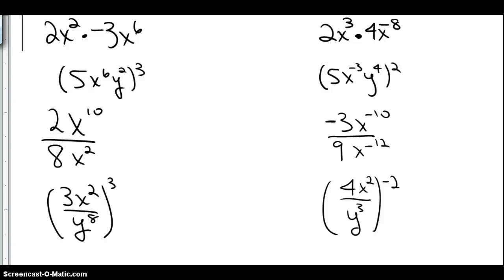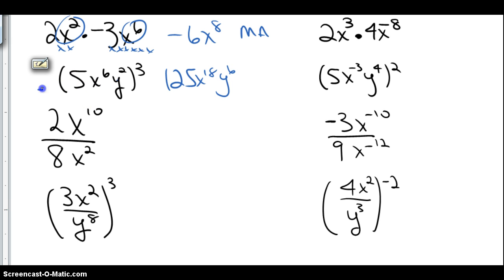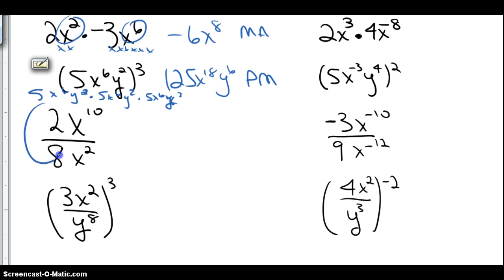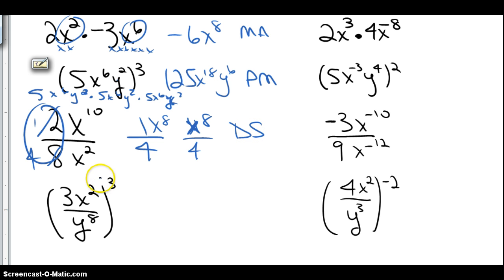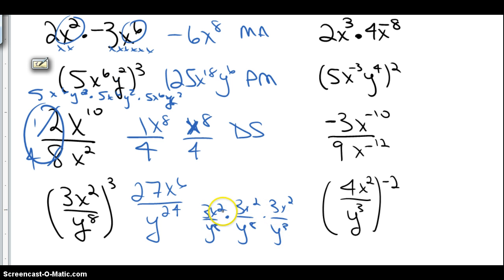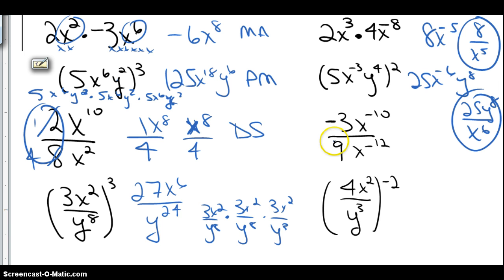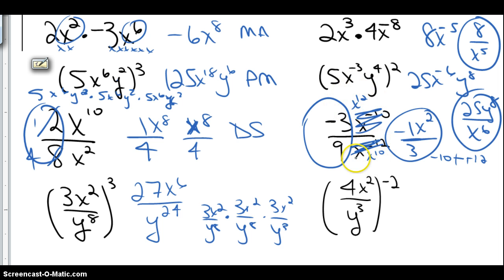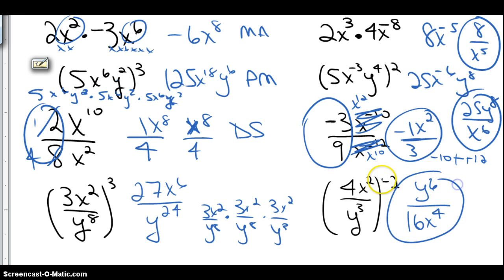Review of Exponent Rules in Intro to Algebra